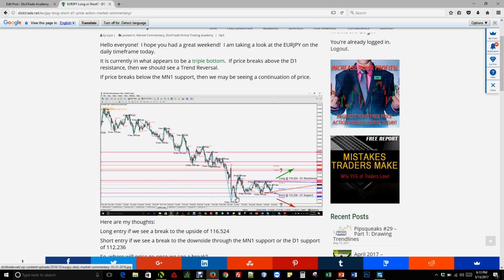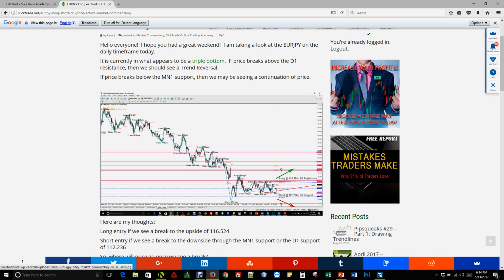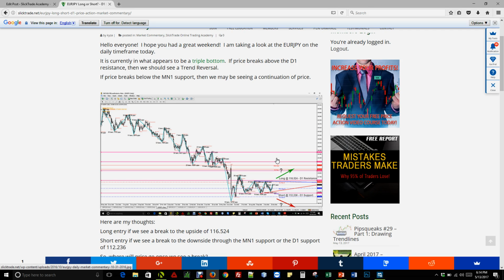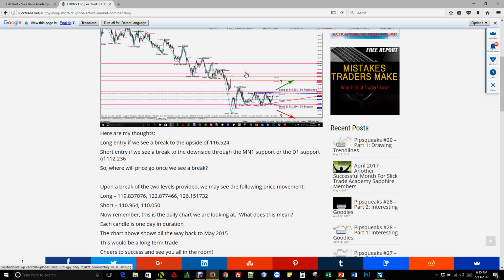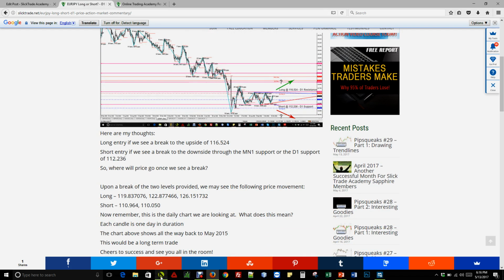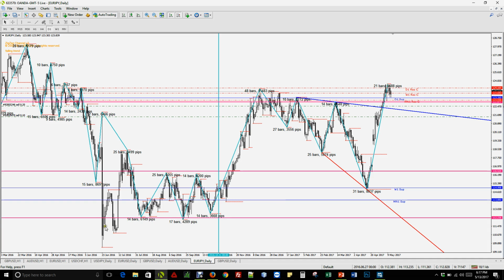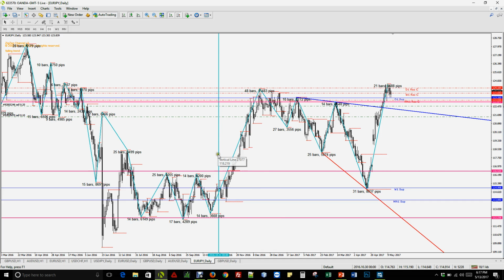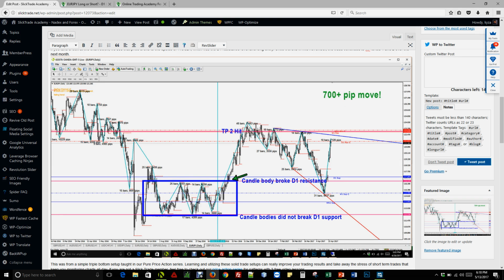Results of EURJPY daily market commentary 10 31 2016